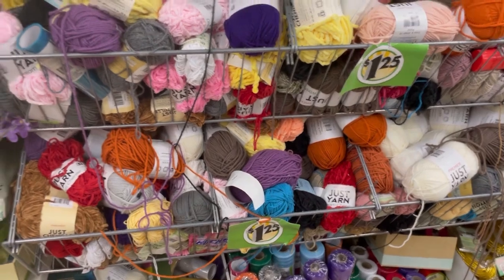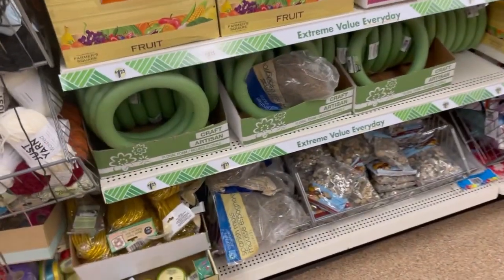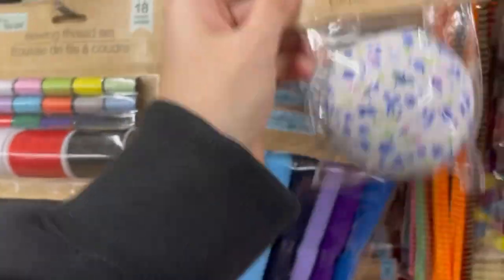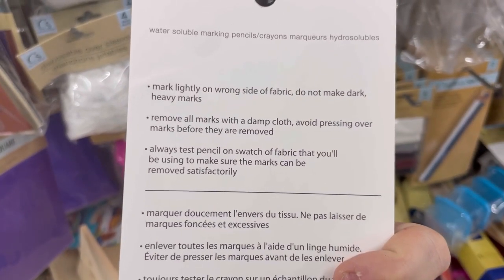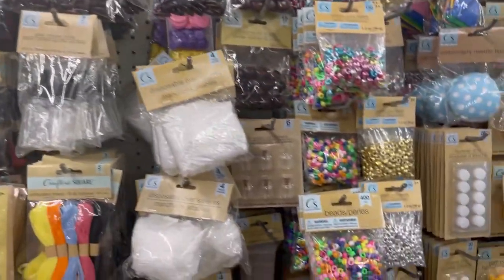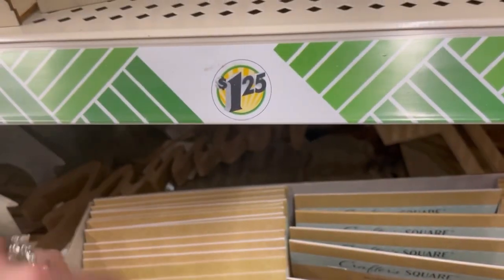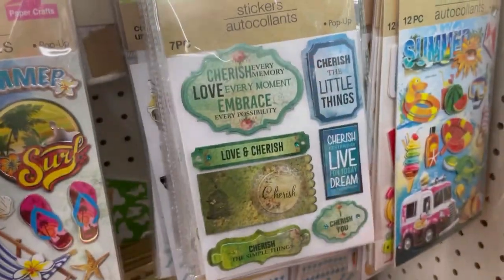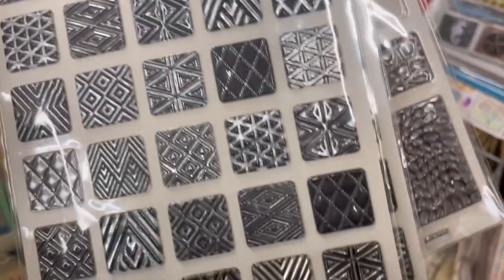NEW Crafts at Dollar Tree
Leisure arts - craft patterns & vintage patterns as well

happy mail:
Affordably Crafty

       ** where I post all my steals, deals, and freebies I find in my travels in the crafting world

Thanks you so so much for all of your support!

LIVE Saturday 8a-11am EST  on my channel, Affordably Crafty
LIVE Wednesday 9-10:30 EST on Yarn Geek, Ginger's channel